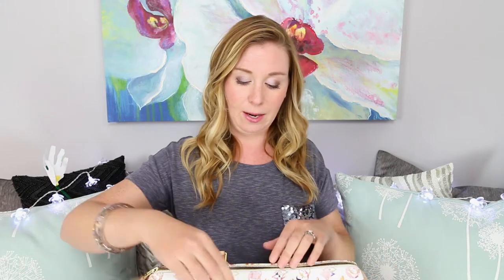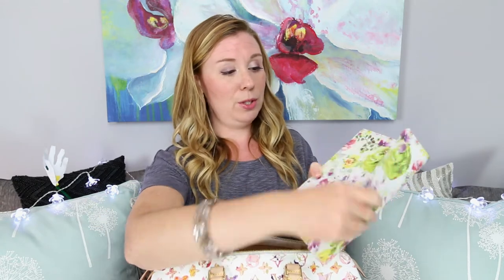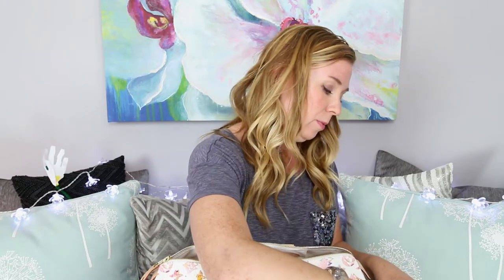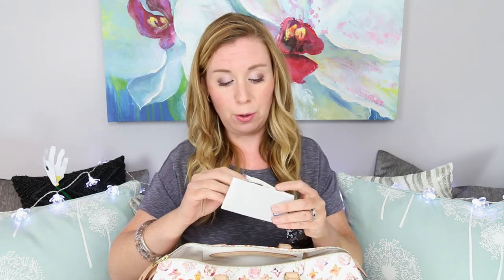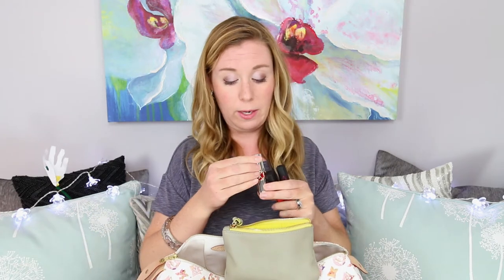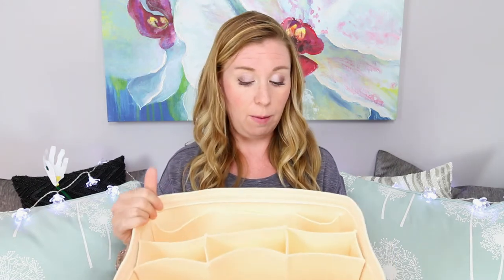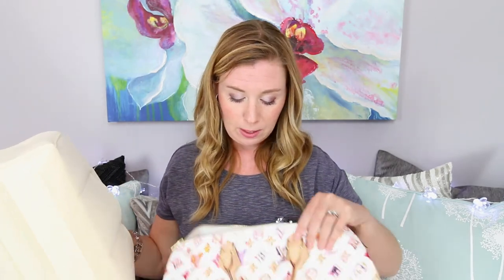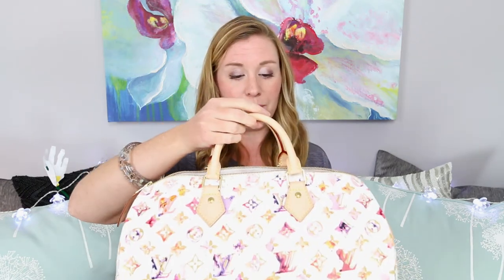Me And My Samorga Bag Insert Review|What's In My Bag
Hi Friends,

This video shows you the new Samorga bag insert I purchased for my Watercolor Speedy 35. I have tried to give you a complete review of the organizer as well as my experience purchasing from Samorga. I purchased the Samorga LV-S35-3 (W13 H6.3 D6.3in) / LV-S35 (V22) in the Cream colour.
If you have any questions please let me know.  As an extra I also show you what's in my bag :)  I hope you enjoy.

Cheers,
Hailey